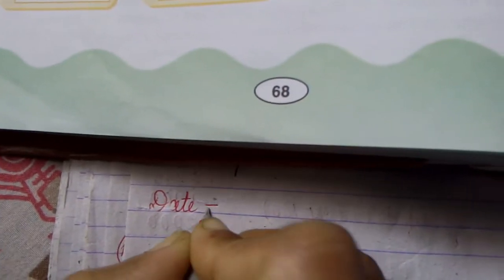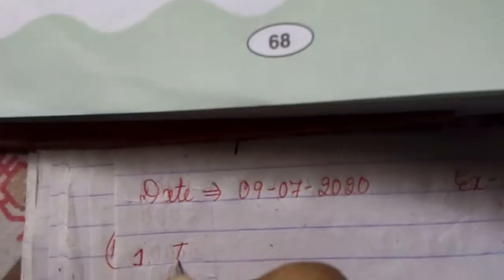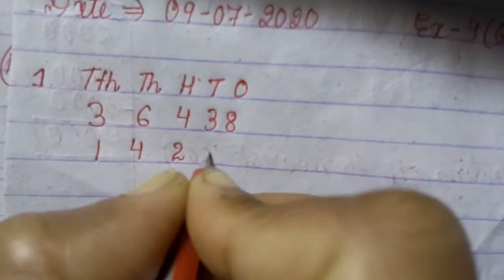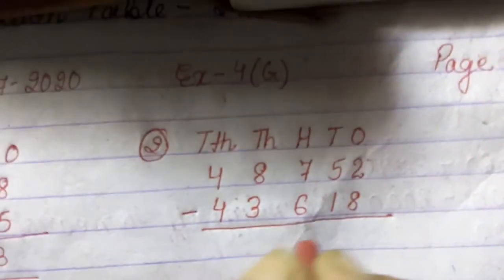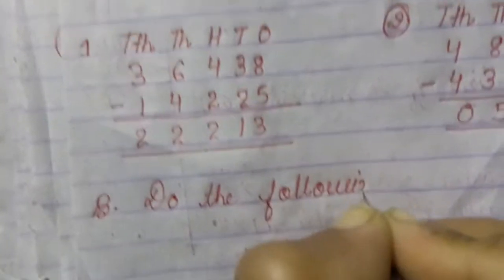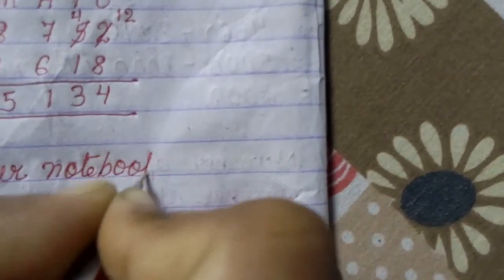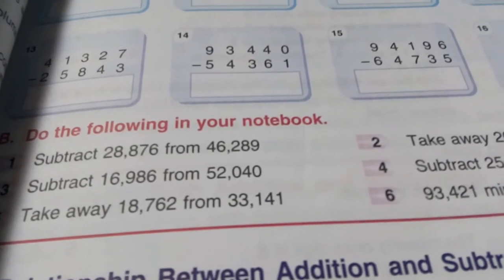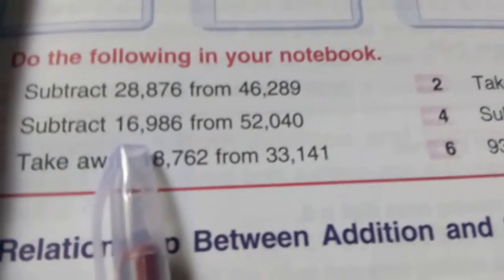Class 3/mathematics/exercise 4(h)